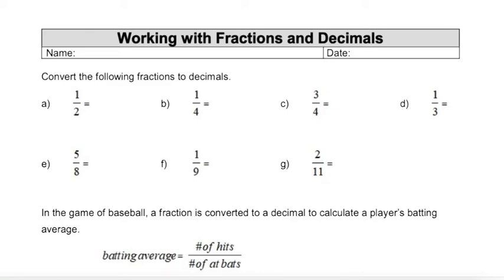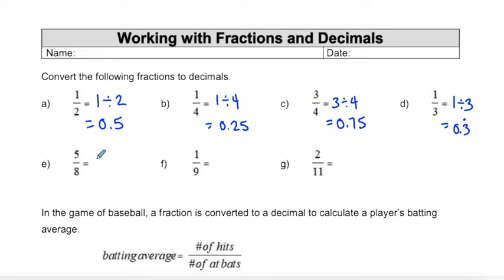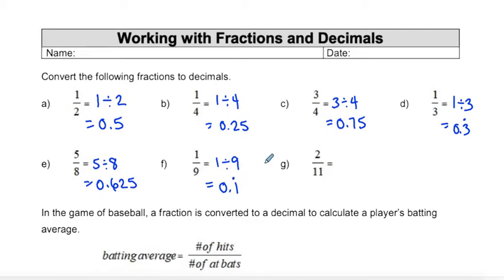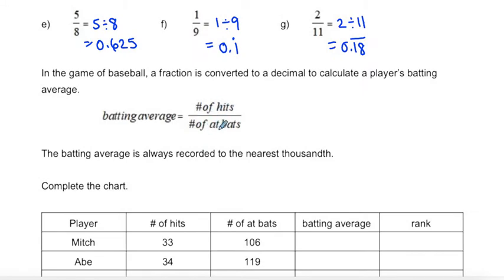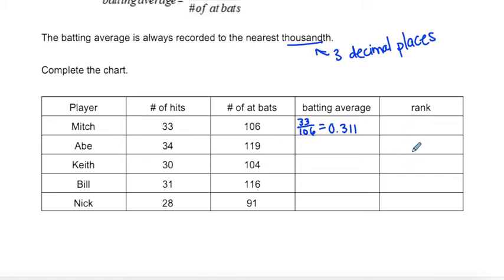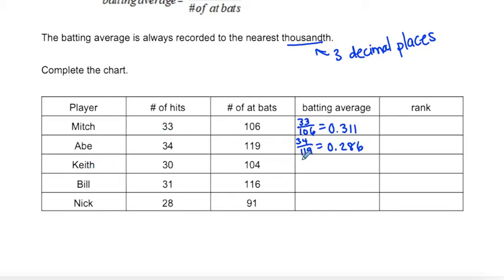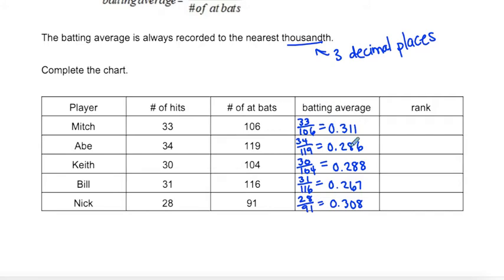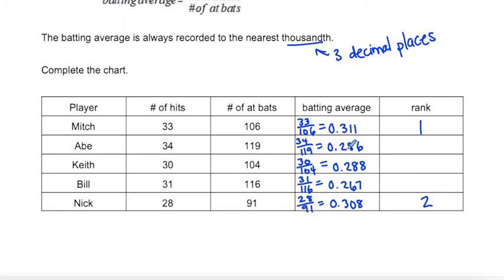06a Video Lesson Working with Fractions and Decimals